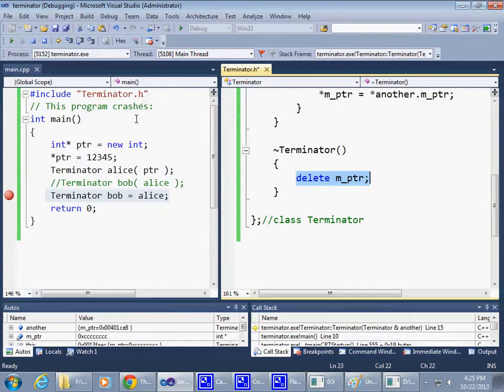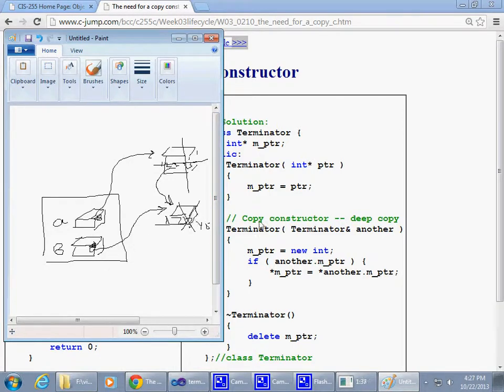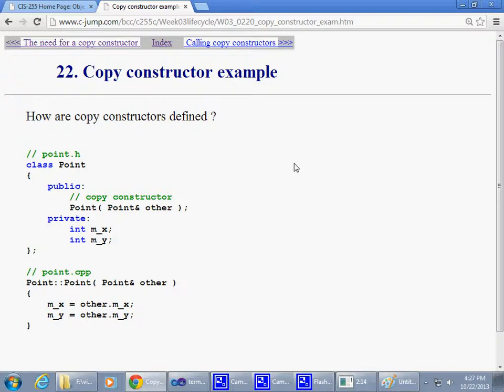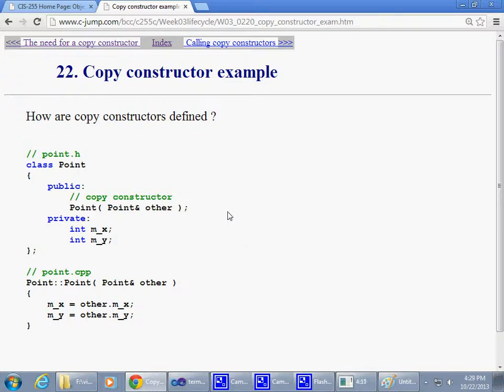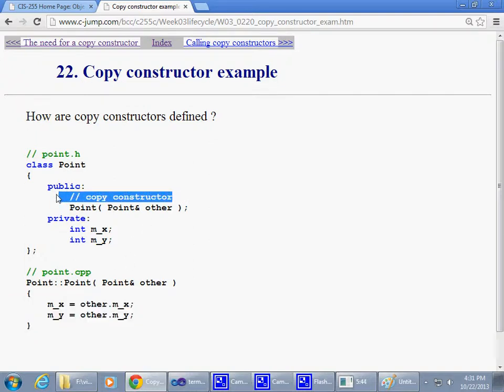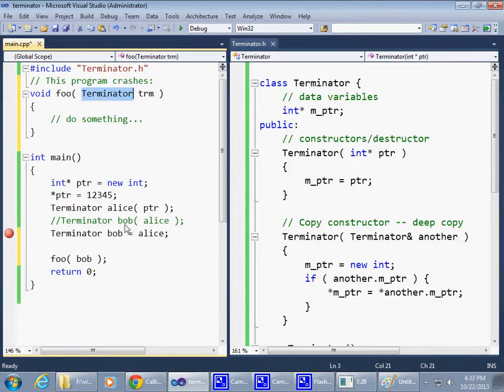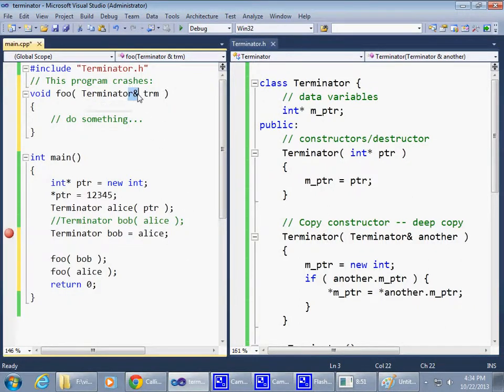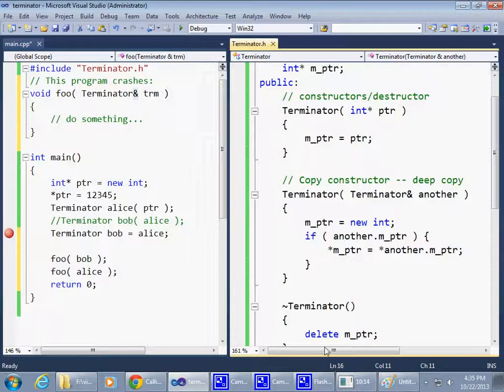C++ class copy constructor Part 5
C++ class copy constructor